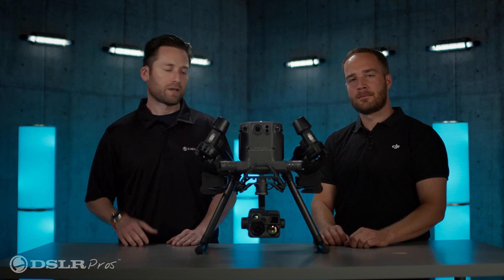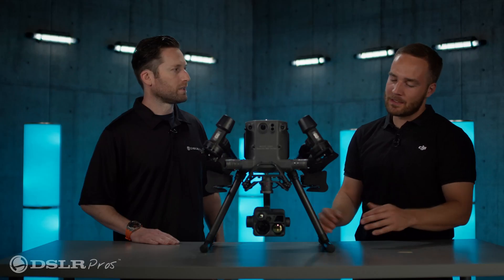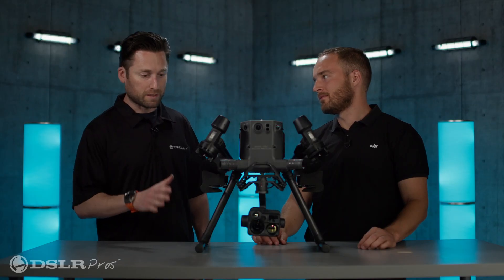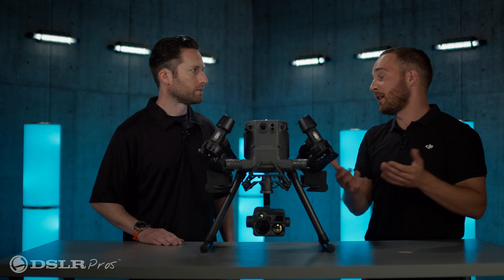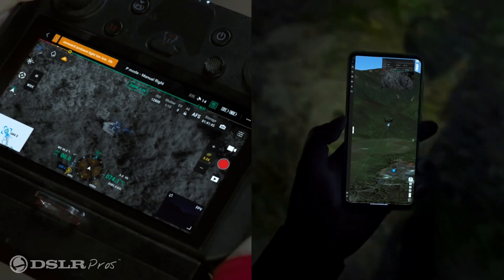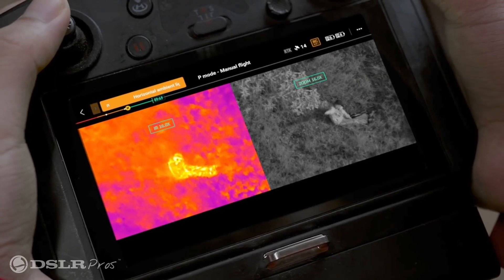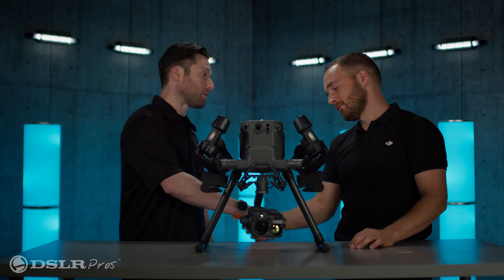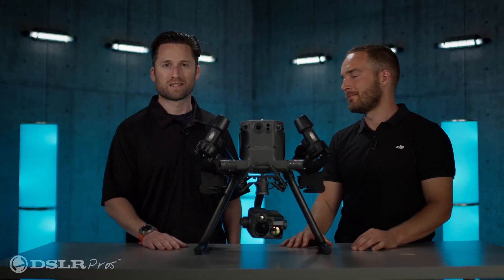DSLRPros - Chat with DJI about the DJI Zenmuse H20N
Jeremy is joined by DJI's Grant Hosticka to answer all we wanted to know about the DJI Zenmuse H20N.